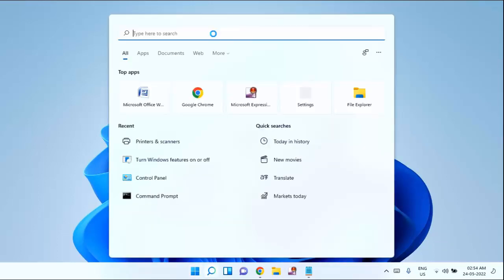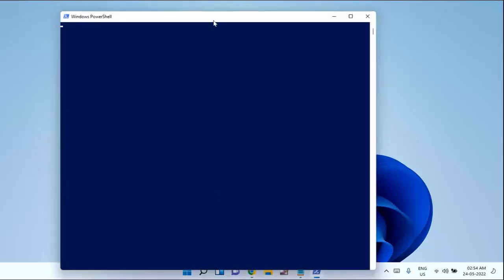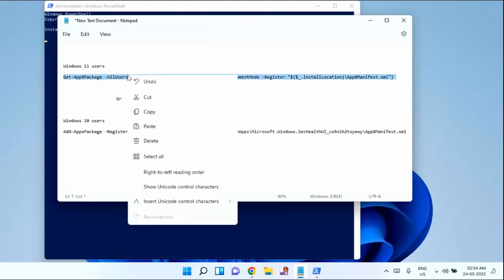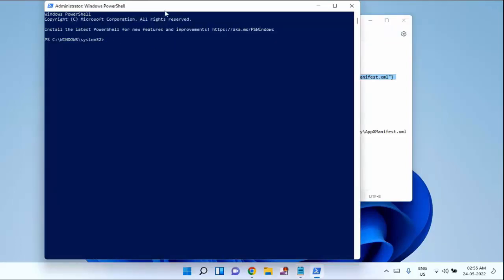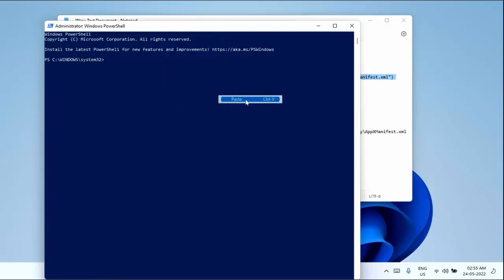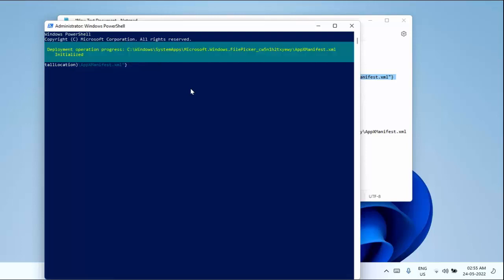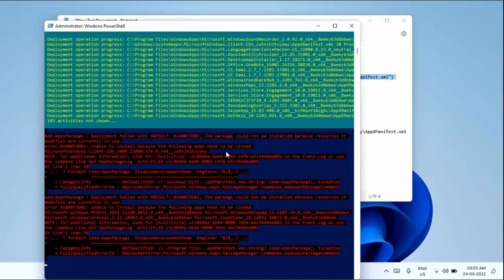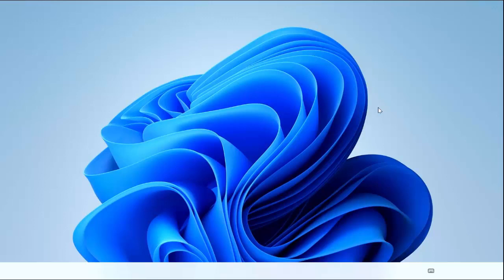How to fix You’ll Need a New App to open this windows defender Link Windows Security in Windows PC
How to fix You’ll Need a New App to open this windows defender Link Windows Security in Windows 10 and 11